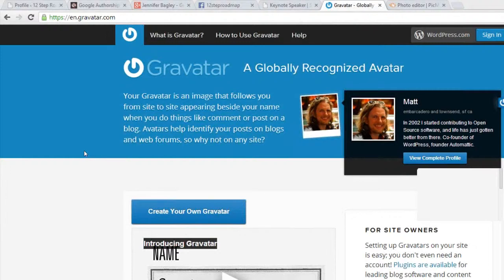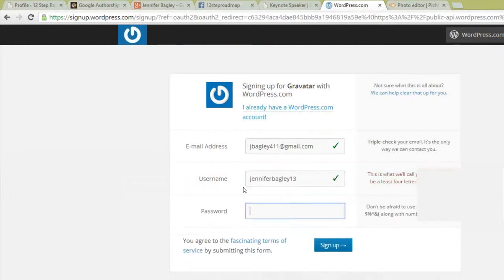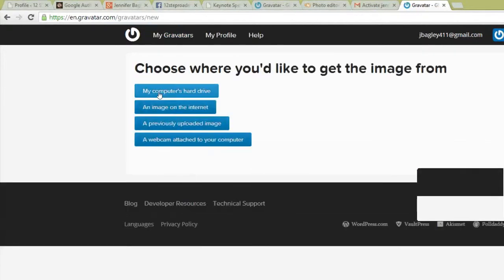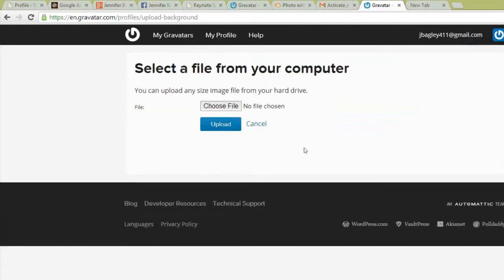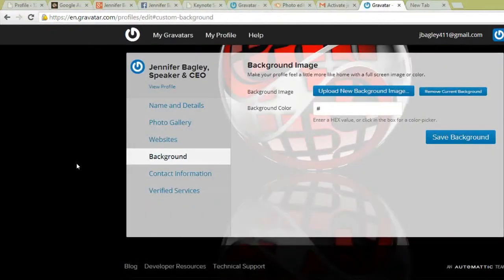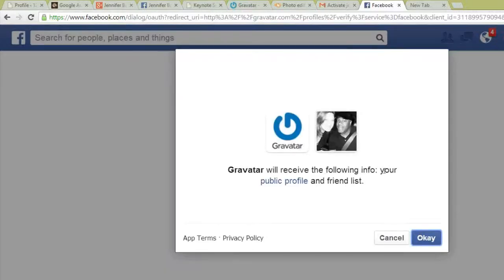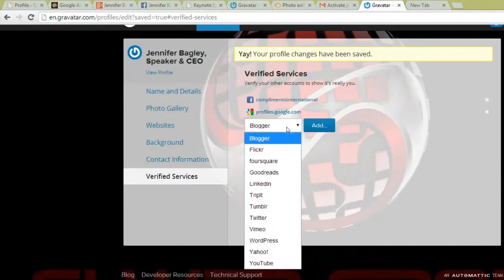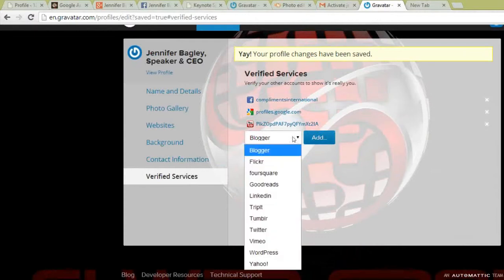How to set up your Universal Gravitar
Jennifer Bagley, CEO of CI Web Group, Founder of DNet and creator of 12 Step Road Map Training discusses how to create your globally recognized gravitar.